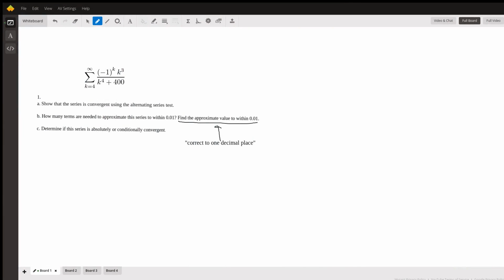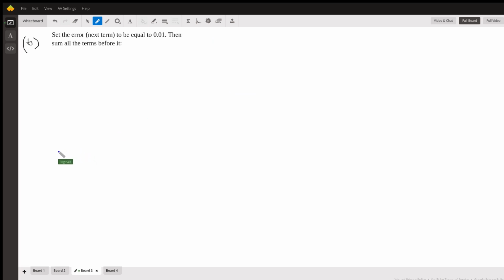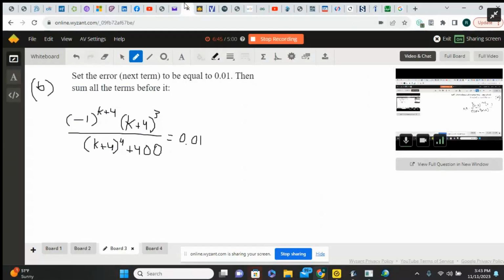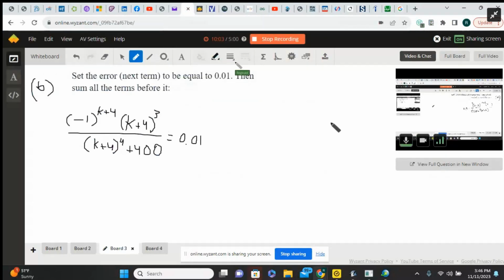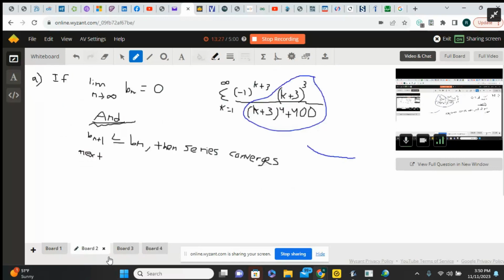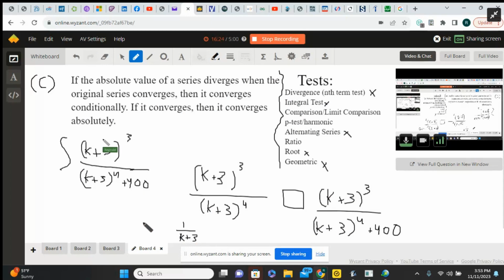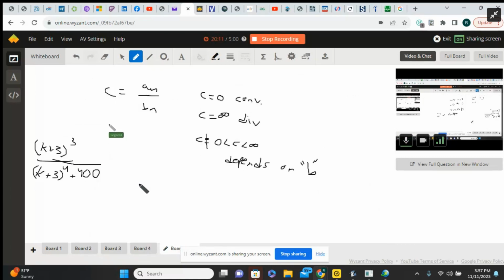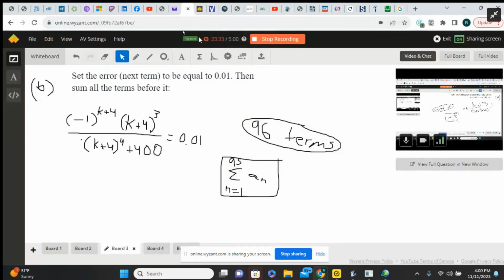Alternating Series Test, error/approximation, conditional/absolute convergence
Question: This is a series that I could use some help with solving. Could I get some help solving this series please? Thanks much!!!
1a. b. How many terms are needed to approximate this series to within 0.01? Find the approximate value to within 0.01.c. Determine if this series is absolutely or conditionally convergent.

Answered By:

Reginald J.